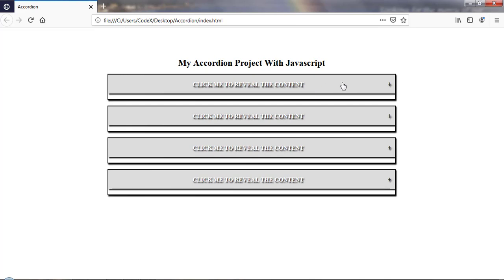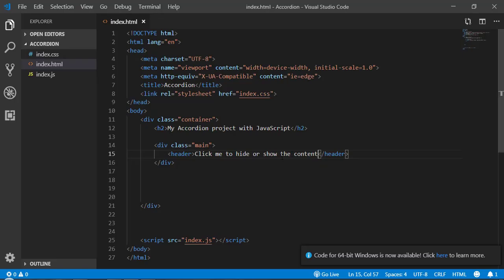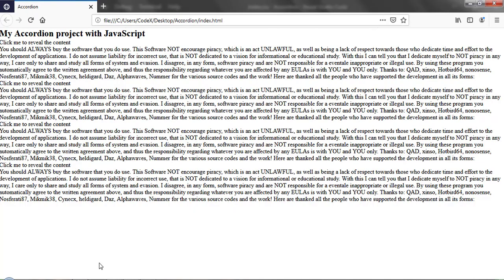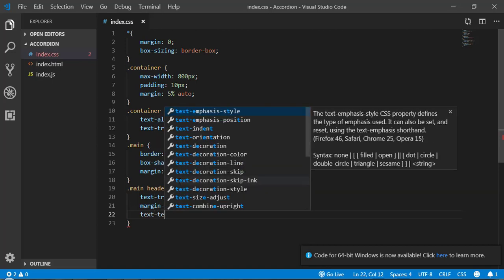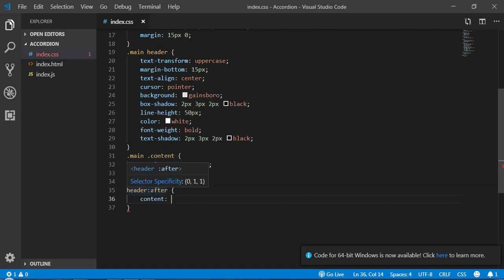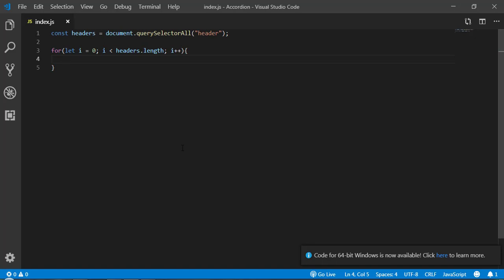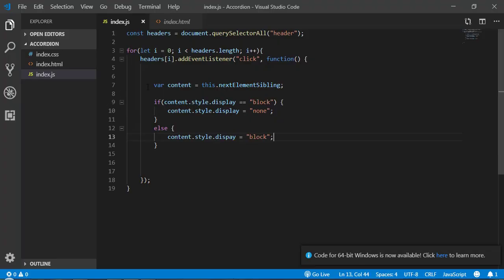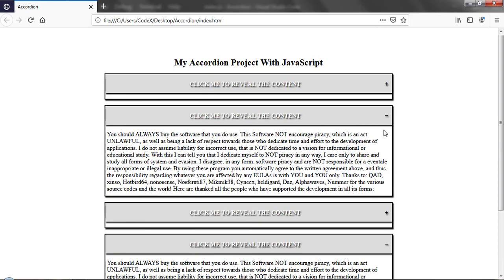How to create an accordion with Javascript this keyword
Javascript simple accordion